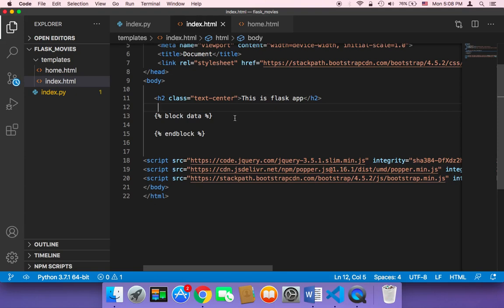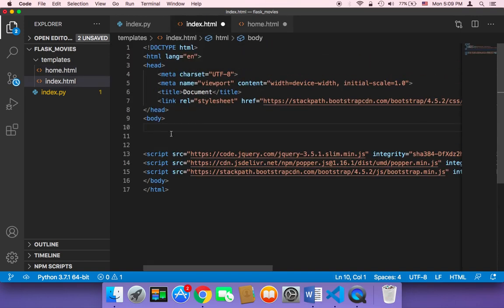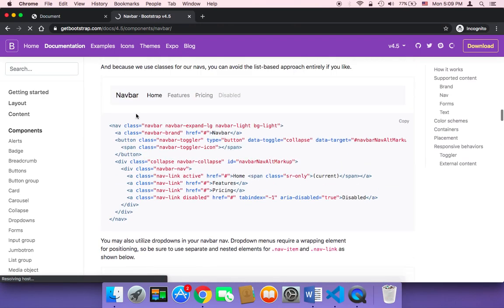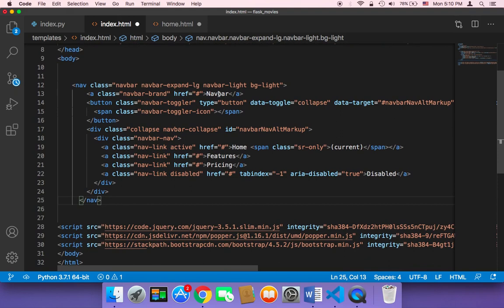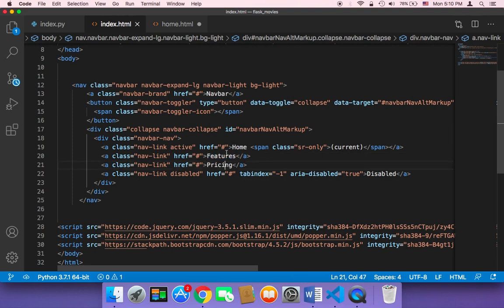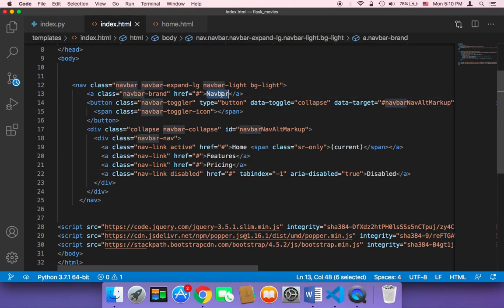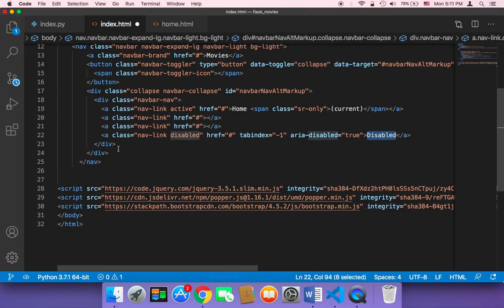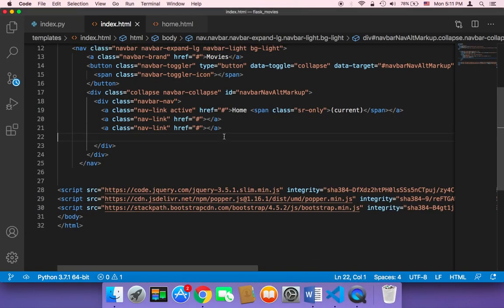Create Movies Website Using Flask - Part 13